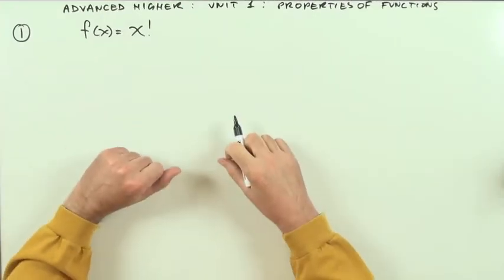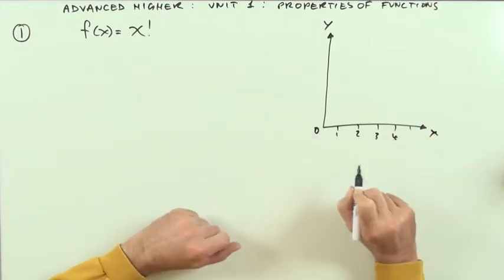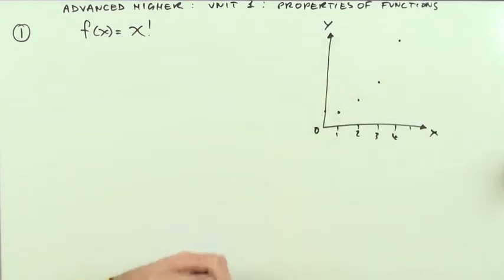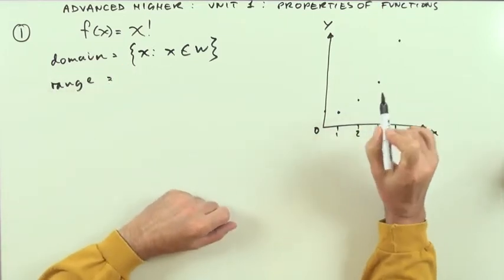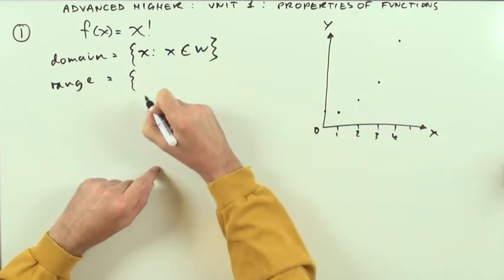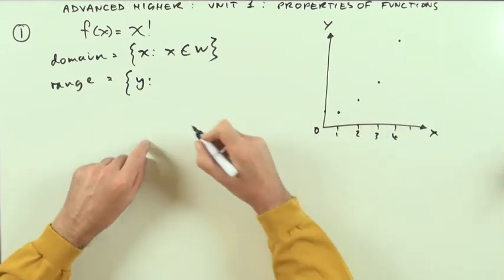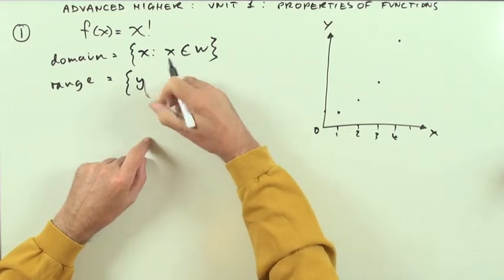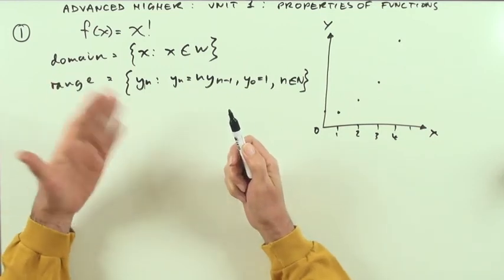Domain and Range MiA.1 ch.4 no.1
Advanced Higher Revision
Unit 1       Properties of functions

Solution to question 1 of  review exercise 4 (p117).
Domain and range of the factorial function.

Part of a set of worked solutions to the chapter review exercises given in the Maths in Action Advanced Higher books (Nelson)